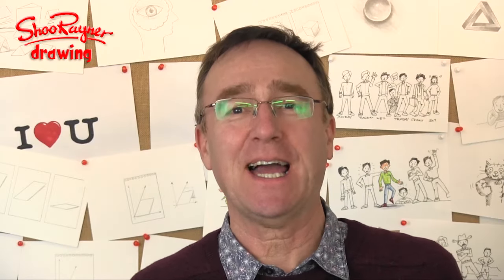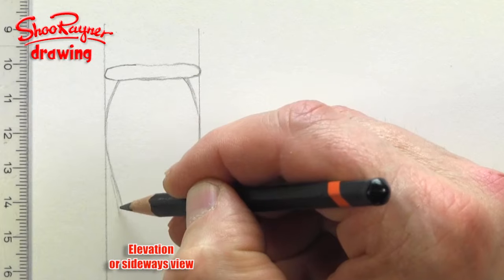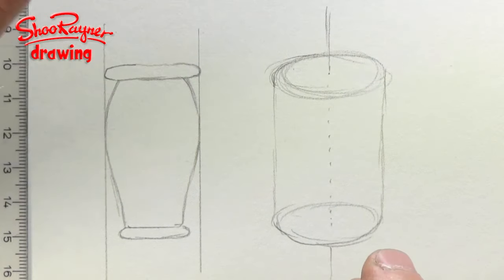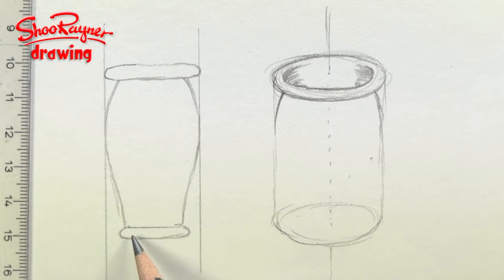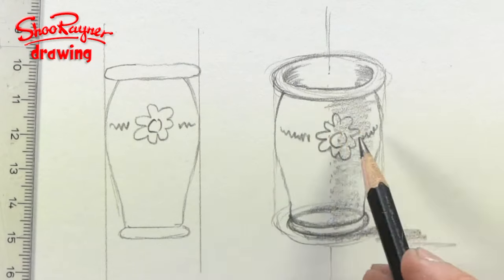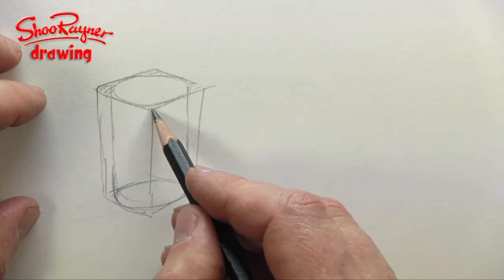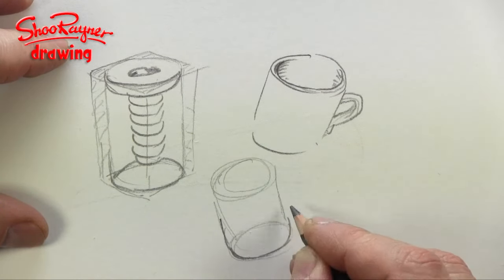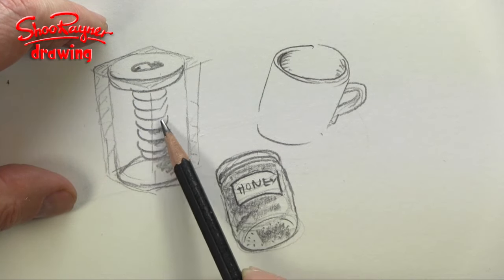Drawing Rotated Objects - Like a Vase – Pt.19 of Beginner Drawing Course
This video shows how to draw solid shapes that have been created by rotation like on a lathe or a potter's wheel. They have an azis down the middle.

Everyone Can Draw is a short course teaching basic drawing skills for everyone of every age and ability.

Drawing is a skill that can be learned and improved with practice. This is not a course about ART but a practical approach to  show you that drawing is a  wonderful skill to have and one that you probably have already. You Just need a little guidance.